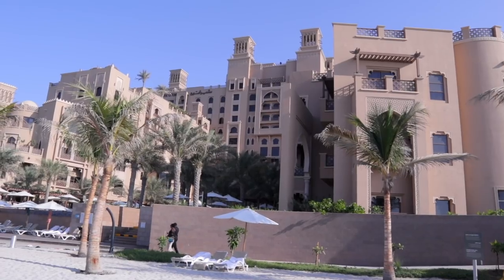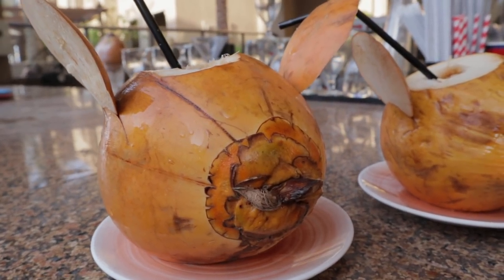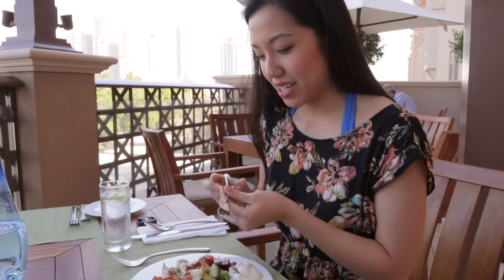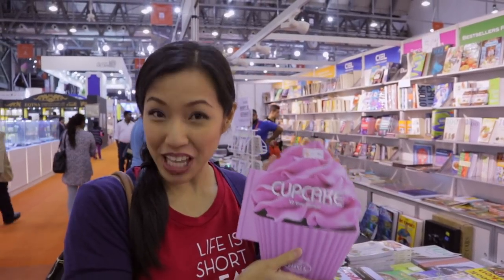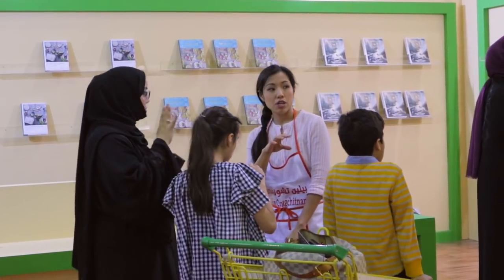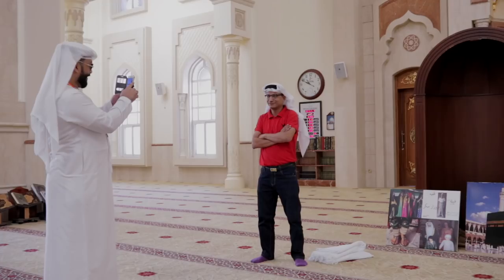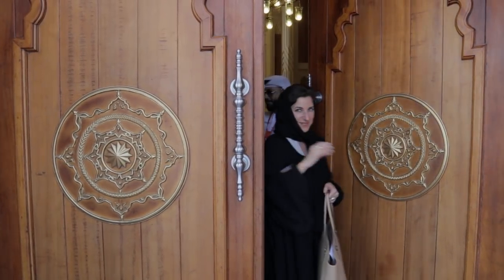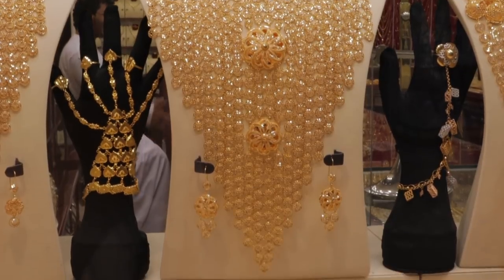Cooking Demo, Mosque, Arabic Coffee & Dates | Sharjah/Dubai Vlog 1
If you've been following me on social media, you will know that I recently went to the United Arab Emirates! I was invited to do cooking demos based on my cookbook at the Sharjah International Book Fair, but on top of that, I got to do some sightseeing in Sharjah, Dubai AND even a little bit of Abu Dhabi!

In this video I share with you my first couple of days in Sharjah, which is just right next door to Dubai.

Day 1: We start out at the beautiful hotel (Sheraton) where I experienced an orange coconut! Met some fans, tasted delicious Middle Eastern dips at the lunch buffet, and then headed off to the book fair for my demo.

Day 2: We visited the largest and most famous mosque in Sharjah. This is where I discovered Arabic coffee, and realized what really good dates should actually taste like!